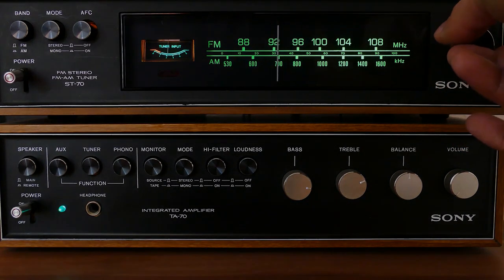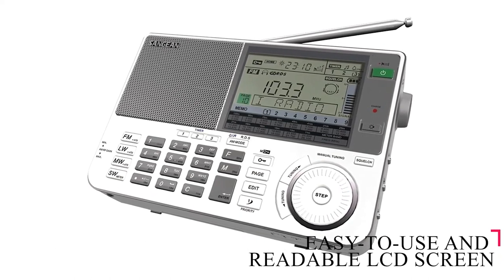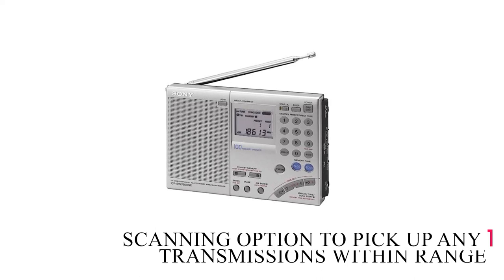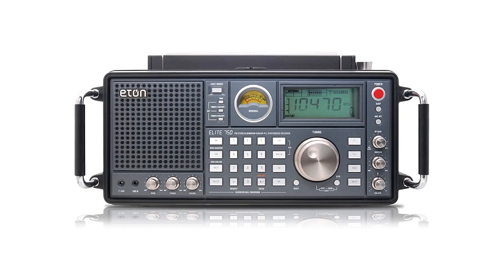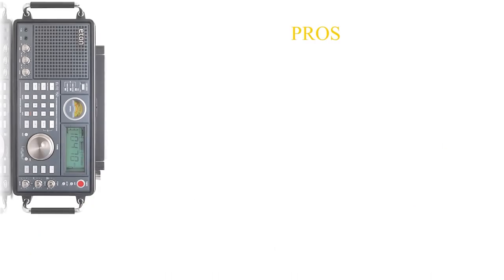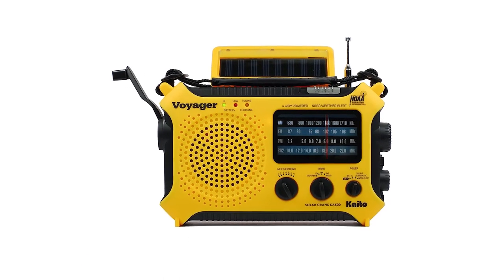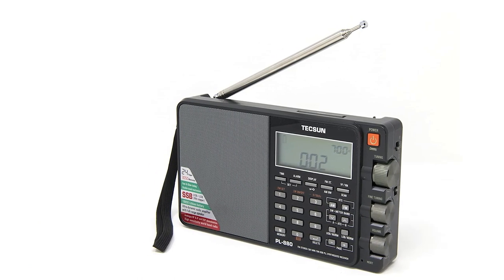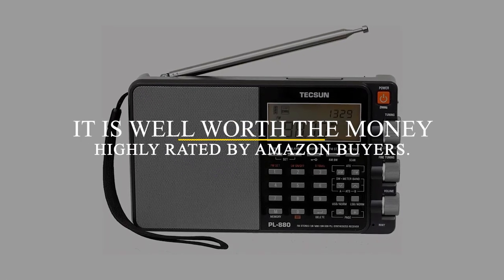THE BEST SHORTWAVE RADIOS! (TOP 5)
Best Shortwave Radios prices we reviewed in our video:
5. ►Sangean ATS-909X
4. ►Sony ICF-SW7600GR
3. ►Eton Grundig Satellit 750
2. ►Kaito KA500
1. ►Tecsun PL880
[paid links]

Check the detailed buyer guide and reviews of the top 5 best shortwave radios

We have done an extensive review of the best shortwave radios in the market.

In this video, we review the top 5 radios and discuss all their key features and what things to consider before you pick the best one for you.